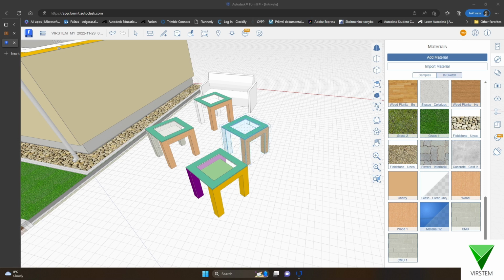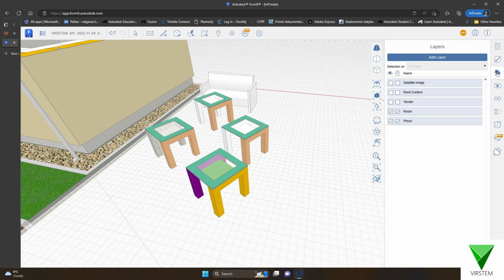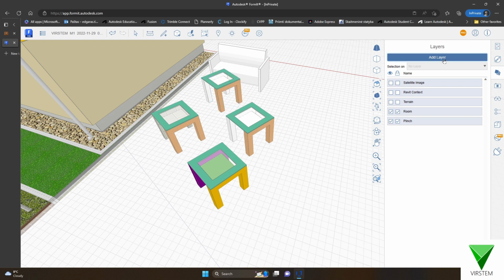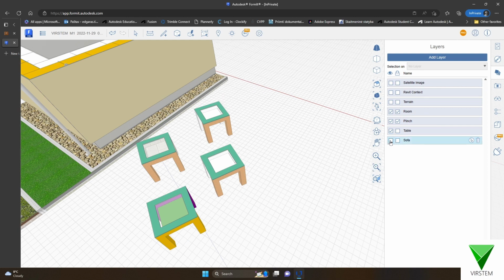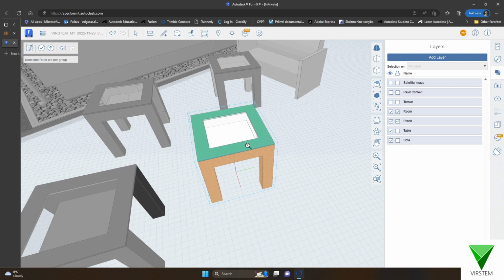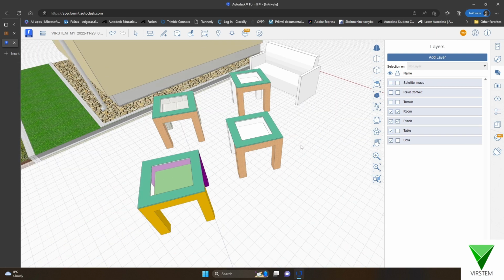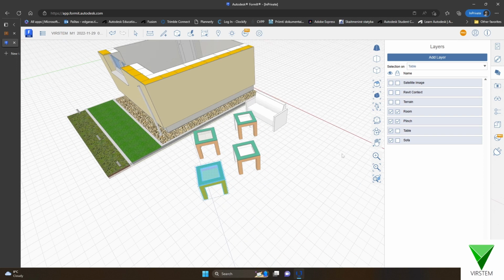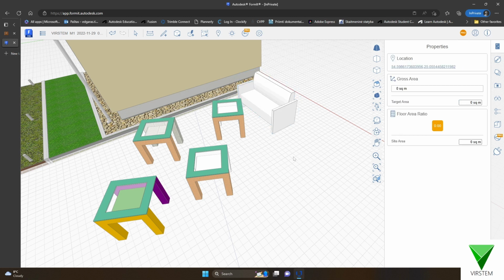VIRSTEM FormitTraining Formit #0601 LAYERS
Chapters:
0:00 - Introduction
0:31 - Creating and assigning layers in FormIt
1:05 - Assigning objects to layers
2:11 - Importance of assigning layers to deeper objects
3:12 - Locking layers to prevent modifications

Products
Version: 2023
Skill Level
Category

In this Autodesk FormIt tutorial, learn how to effectively use layers to organize and manage your 3D models. Layers are crucial for filtering objects and managing views in your projects. This tutorial will show you how to create layers, assign objects to them, and lock layers to prevent accidental modifications.